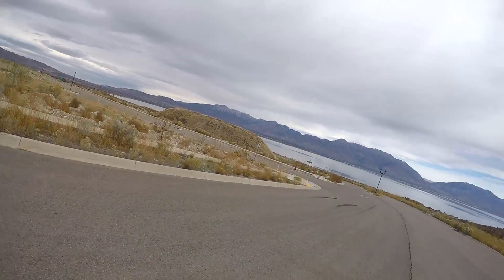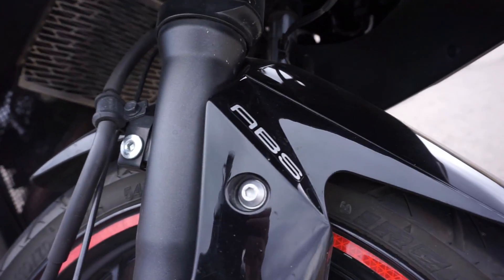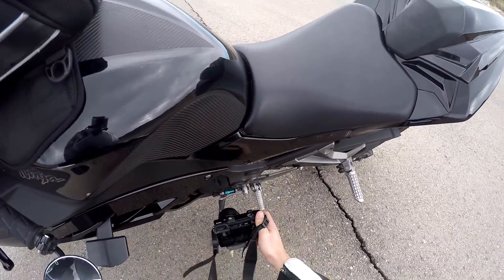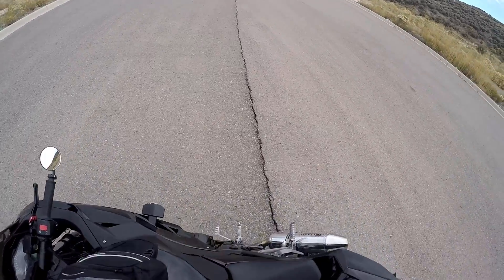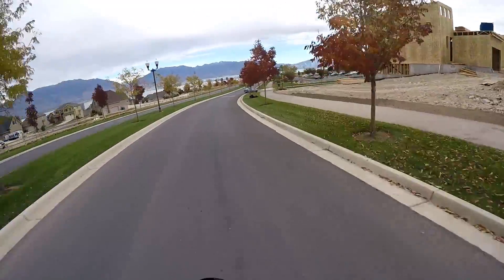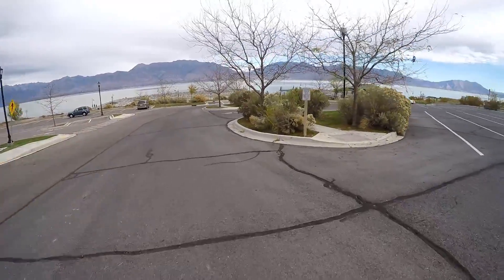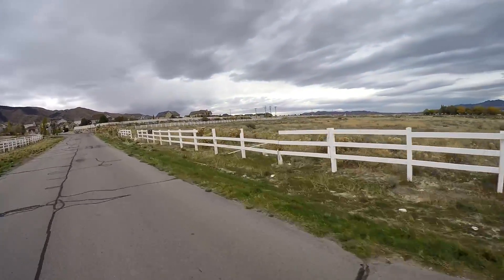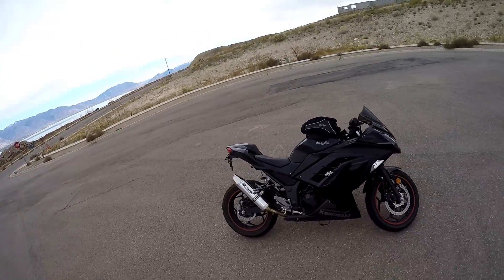BEST MODDED Ninja 300 & Review You'll Ever See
This bike can compare to the YZR3, RC390, CBR 300. This bike has been great to me and I love how reliable its been. Mods equal up to around 1300$ I pay 350$ a year for full coverage on this bike specifically.

List of mods:
Mussari exhaust: 200$
HM lite Quickshifter: 300$
Bar end mirrros: 12$
Zero gravity Corsa windscreen: 90
Tank pads: 40
Radiator guard: 40
Header guard R&G 80
Glowing light kit: 50
BKMoto Headlight system:400
Phone Mount: 35
Seat cowl: 50
K&N air Filter 50
T-Rex Frame sliders: 130